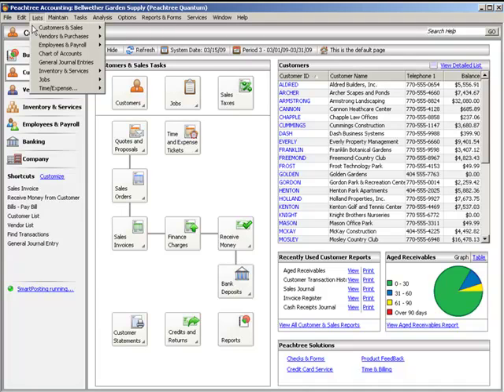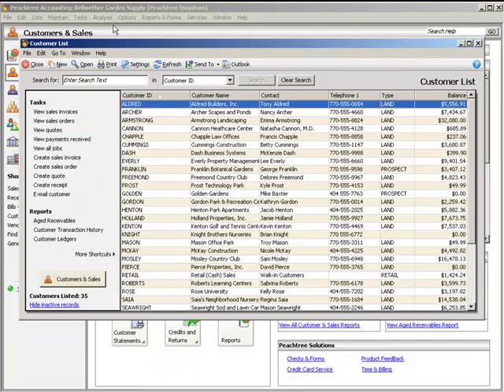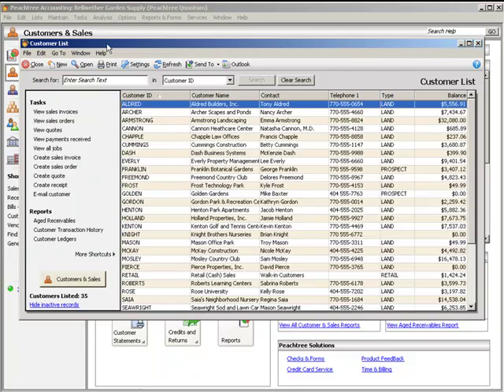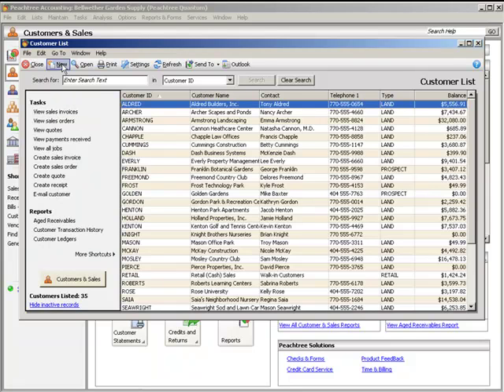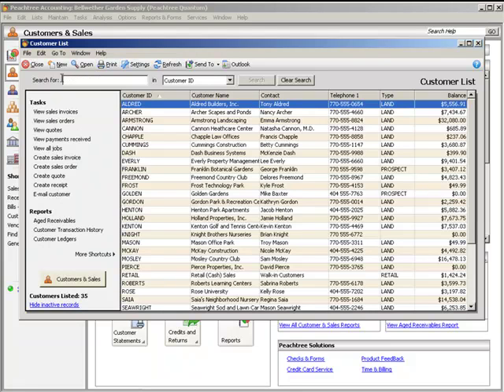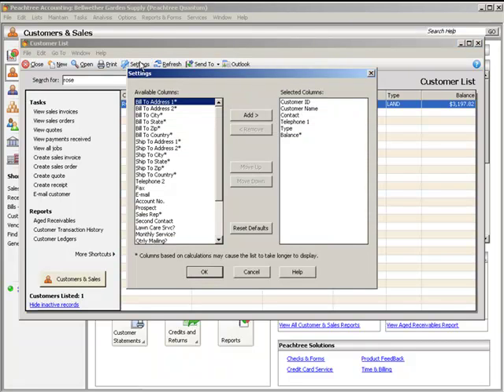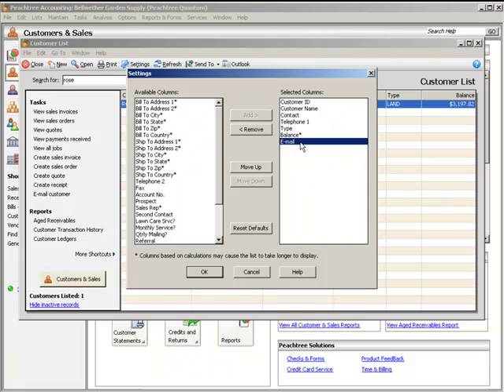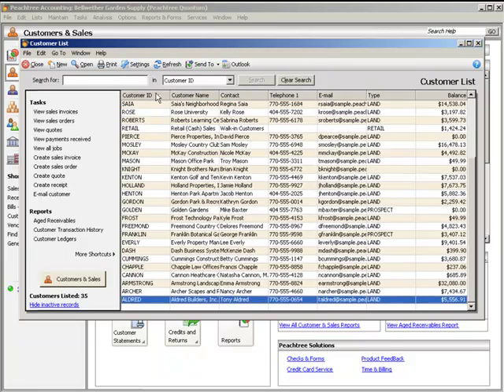List Views Tutorial- Sage Peachtree: Basics for New Users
Learn how to utilize list views in Sage Peachtree to make record keeping easier.